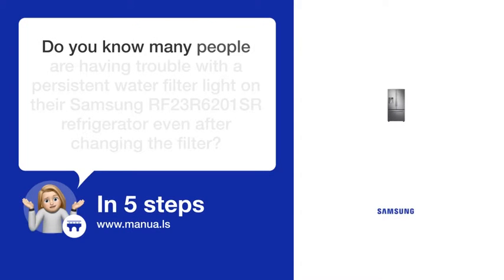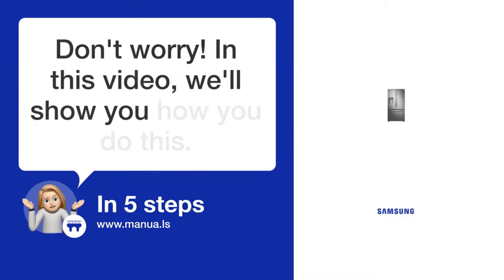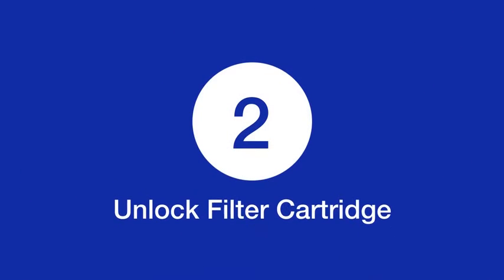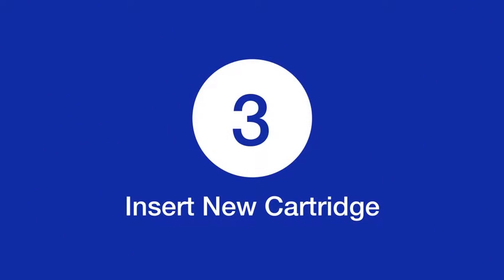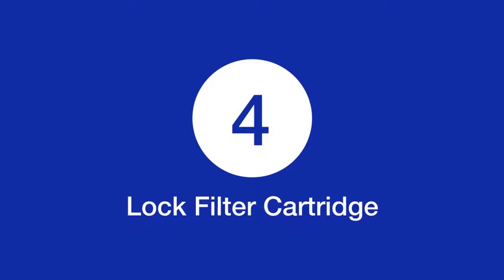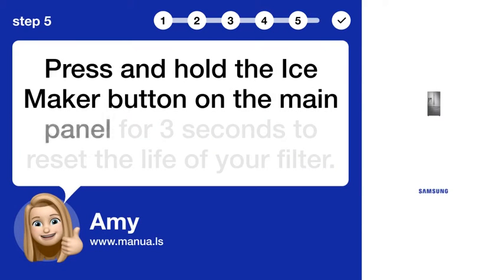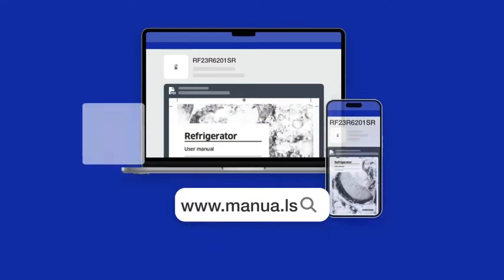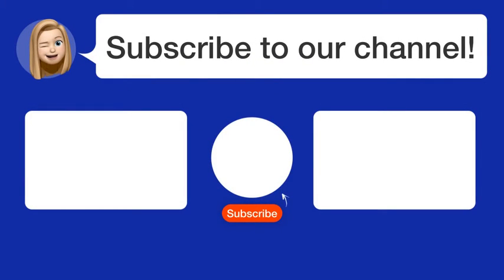How to Reset Water Filter Light on Samsung RF23R6201SR Fridge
📺 Learn how to reset the water filter light on your Samsung RF23R6201SR fridge. Watch this video to easily follow the steps and keep your fridge running smoothly!

📖 In 5 steps:
1. First, make sure you shut off the water supply line to your refrigerator to prevent any mishaps.
2. Next, turn the filter cartridge's knob 90 degrees counterclockwise. This unlocks the cartridge so you can pull it out.
3. Once the old cartridge is out, insert a new one. Check that it is a Samsung-provided or approved cartridge to ensure compatibility.
4. Secure the new filter by turning the knob clockwise until it locks into place.
5. Press and hold the Ice Maker button on the main panel for 3 seconds to reset the life of your filter.

📚💬 Manual and other questions:
On our site, you can find the complete manual for the Samsung RF23R6201SR. There, you can also ask your question to other Samsung RF23R6201SR users.